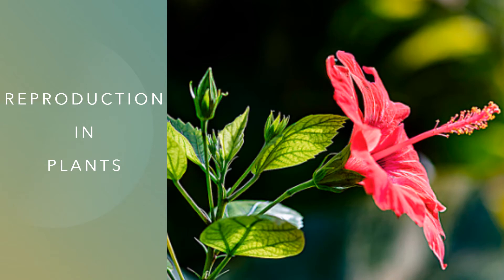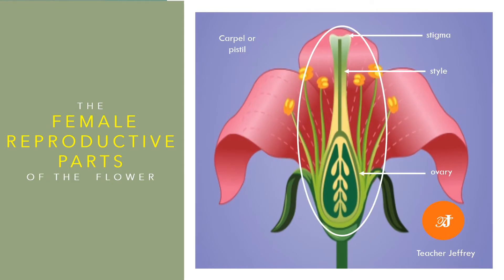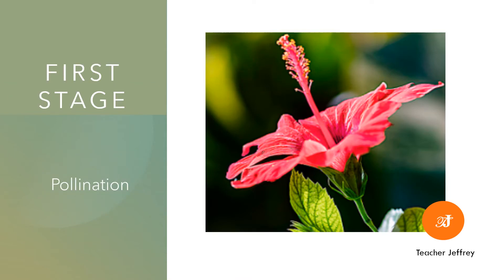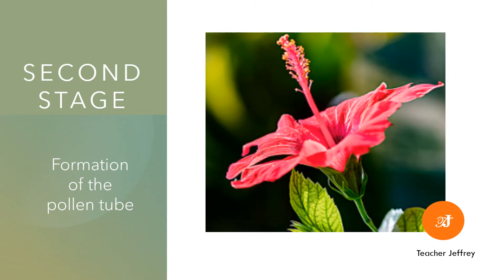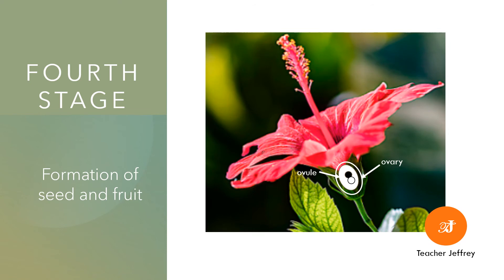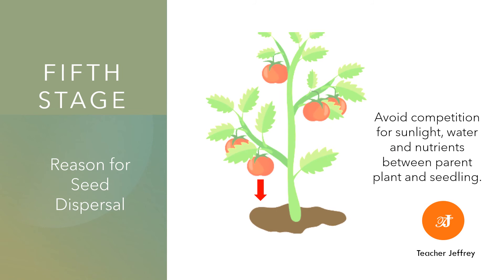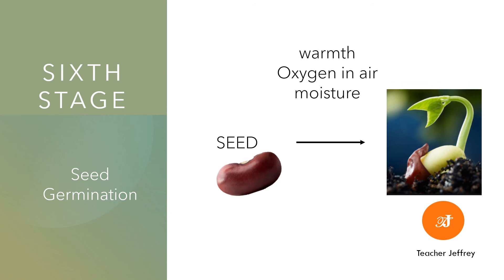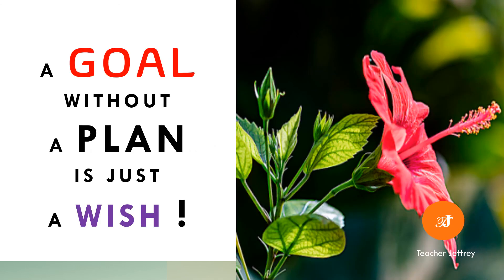Stages in the sexual reproduction in plants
Use earpiece for best audio.
Stages in the sexual reproduction in plants are:
1. Pollination
2. Formation of pollen tube
3. Fertilisation
4. Formation of seed and fruit
5. Seed dispersal
6. Seed germination